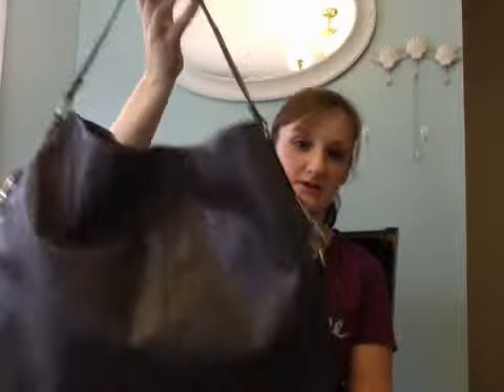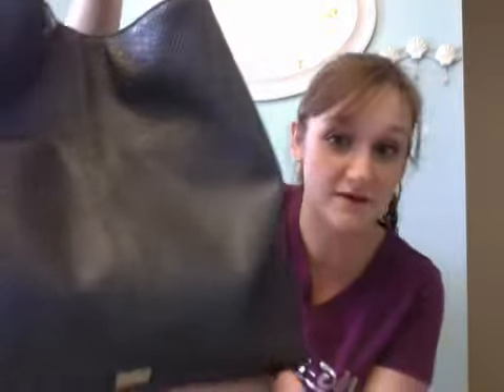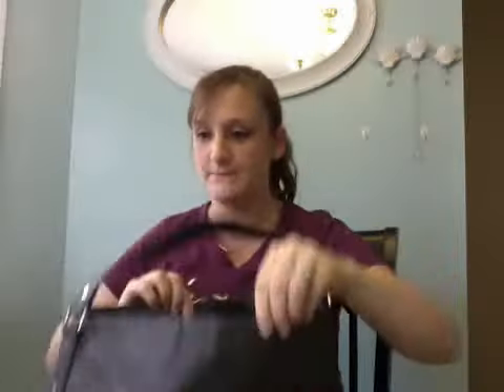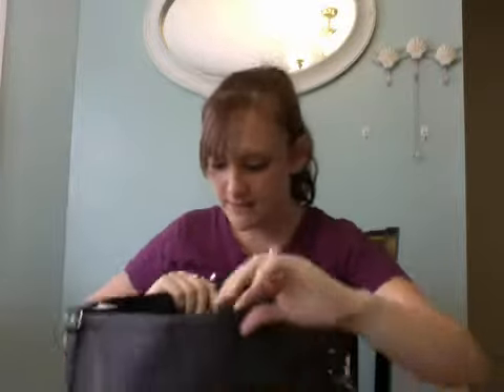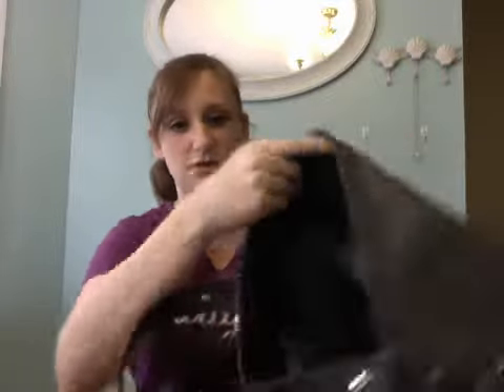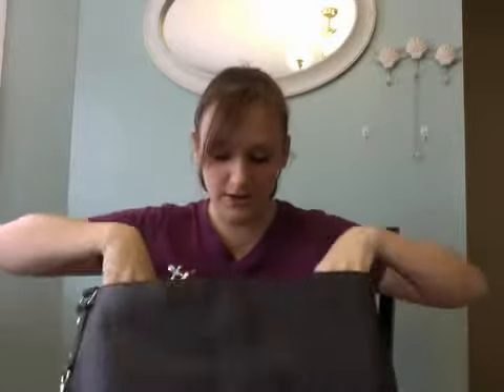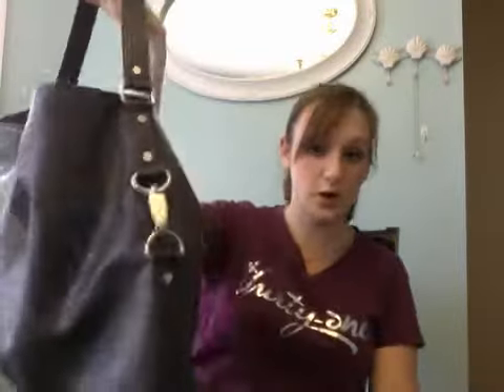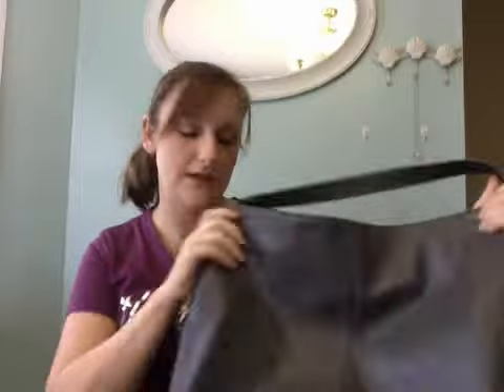Fashion Games, Jewell by Thirty-One